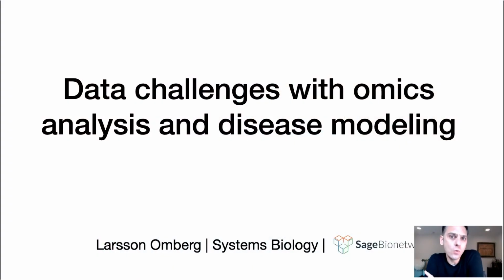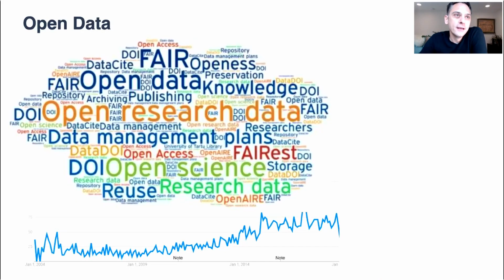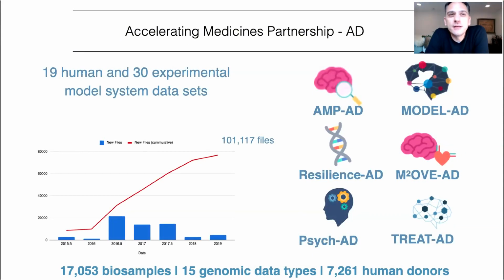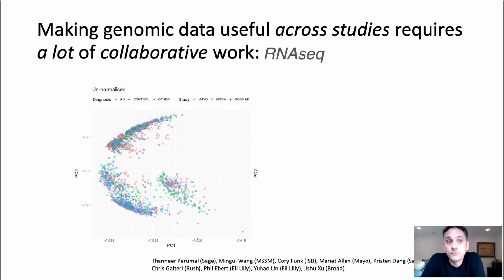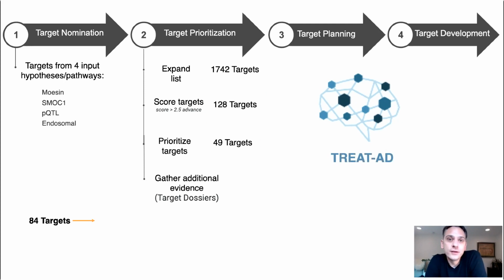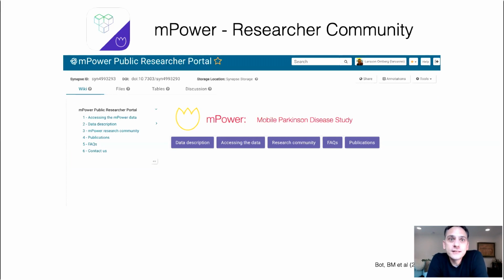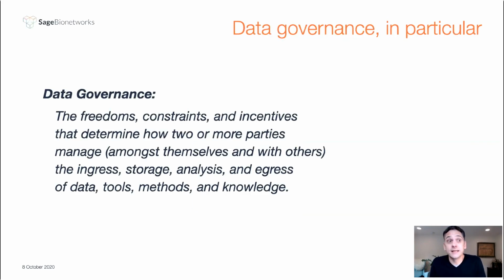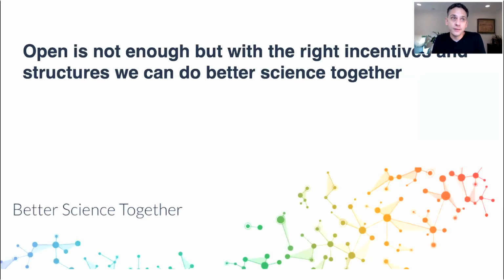10/22 - S3: Larsson Omberg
Data Challenges with Omics Analysis and Disease Modeling